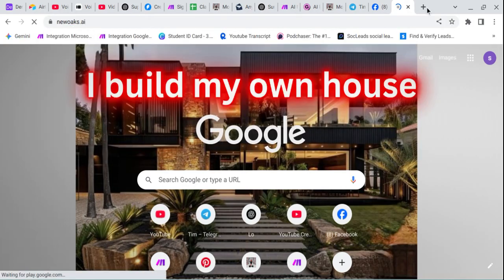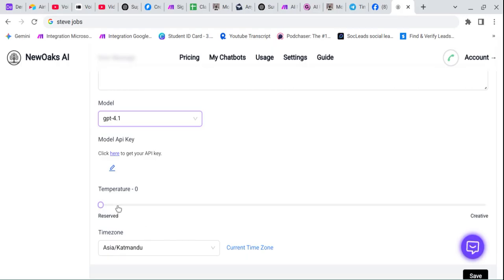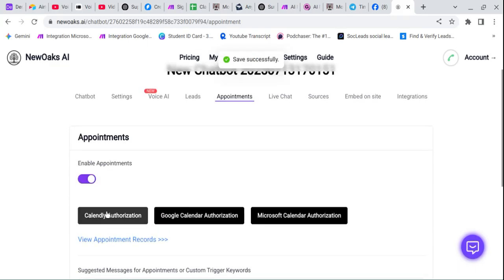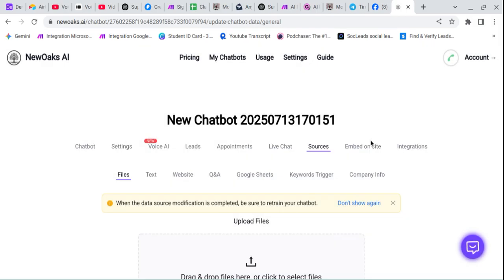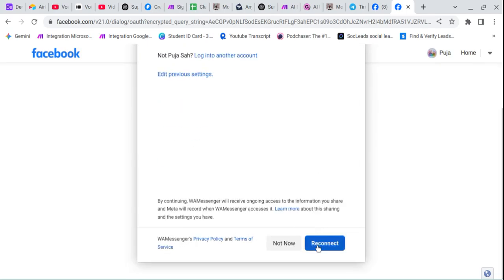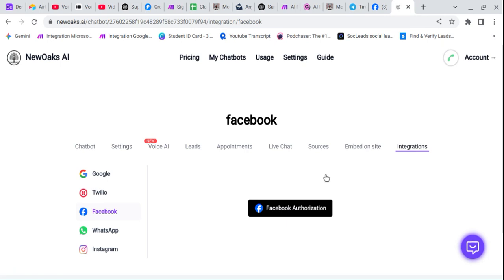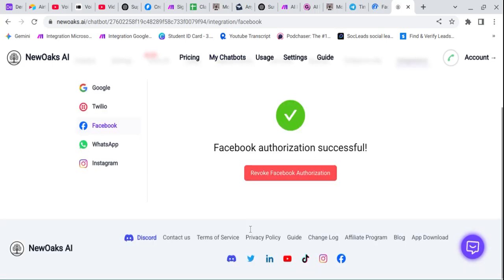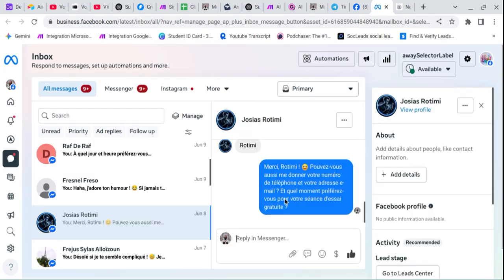Create Al Chatbot in 10 MinutesIntegrate with SMS, WhatsApp, Facebook & Instagram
⏱️ Want to launch an AI chatbot that works on WhatsApp, SMS, Facebook, AND Instagram — in under 10 minutes? Most platforms only do TEXT. Bland.ai does it ALL — including REAL PHONE CALLS. In this step-by-step tutorial (in Hindi), I’ll show you how to build and deploy a true omnichannel AI agent using Bland.ai’s “Pathways” — no code, no hallucinations, enterprise-grade.

✅ What You’ll Learn:

- Why Bland.ai  Traditional Chatbots (Voice + Text + Guardrails)

- Step 1: Sign Up + Create Your First “Pathway” (Visual Workflow Builder)
- Step 2: Design Conversation Flow: Greeting → Intent → Action → Handoff
- Step 3: Connect Channels: WhatsApp, SMS (Twilio), Facebook Messenger, Instagram DM
- Step 4: Add AI Brain (ChatGPT/Gemini) + Set STRICT Guardrails (No Hallucinations!)
- Step 5: Test & Deploy in 10 Minutes
- Pro Tips: Use Variables, APIs, and Conditional Logic for Dynamic Replies

💰 Pricing: Starts at $0.09/min — Marginal Cost = $0. No per-channel fees.

⏱️ CHAPTERS:
0:00 - Why Most “Chatbots” Fail (They Don’t Do VOICE or GUARDRAILS)
1:30 - Bland.ai Dashboard Walkthrough (Projects, Pathways, Testing)
3:45 - Building Your First Pathway: “Handle Order Status Query”
7:10 - Connecting WhatsApp + SMS (Twilio) + Facebook + Instagram
11:30 - Adding AI + Setting Guardrails (Keep It On-Brand & Accurate)
15:50 - Testing Your Agent Across All Channels (Real Demo)
19:20 - Pro Tips: Use Variables for Personalization (Name, Order ID, etc.)
23:10 - Add Human Handoff + Escalation Rules
26:45 - Analytics + Uptime (99.99% Guaranteed)
29:00 - Download Templates + What to Automate Next

💬 Comment “OMNI” if you want Part 2 on Adding Phone Calls or CRM Deep Integrations!